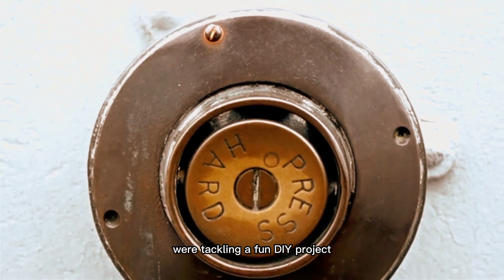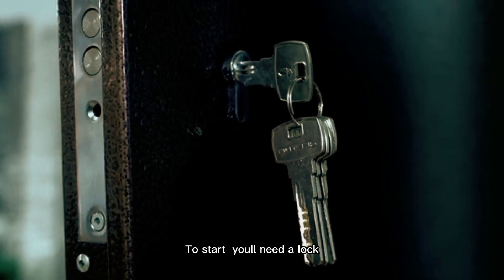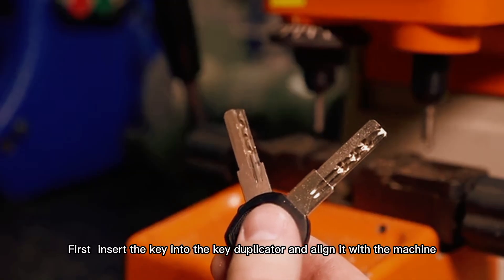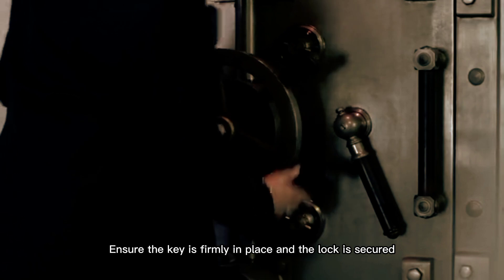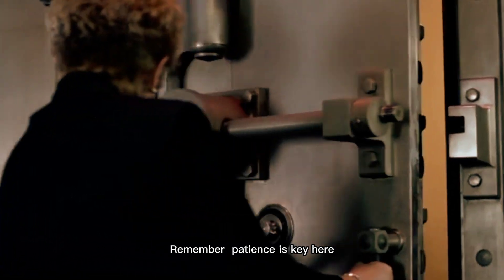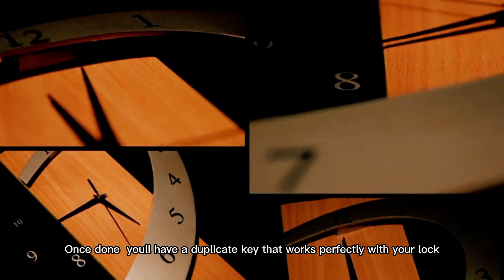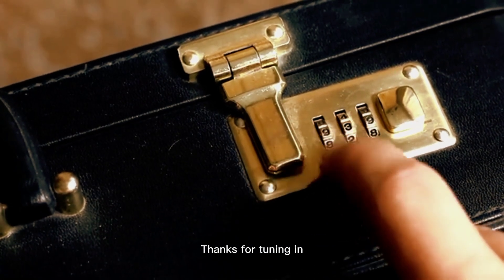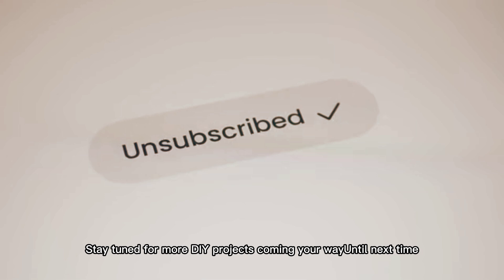Make a Duplicate Key: A Step-by-Step Guide | Explore Greens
Losing your keys can be frustrating! But making a duplicate key is easier than you think. In this video, we'll show you how to make a duplicate key step-by-step. From gathering materials to testing the new key, we'll cover it all.